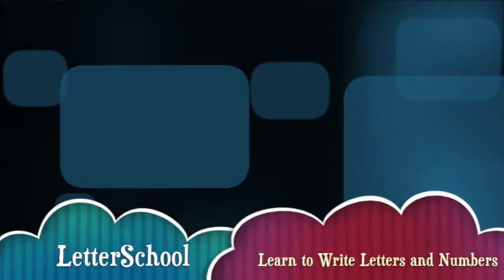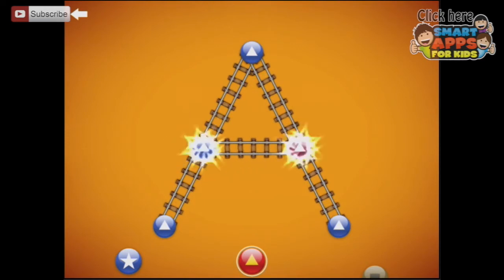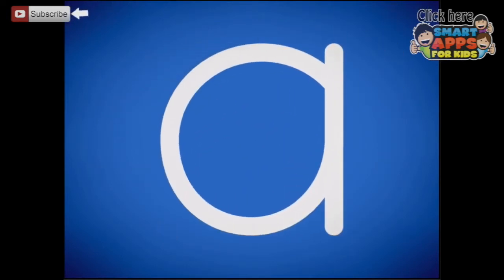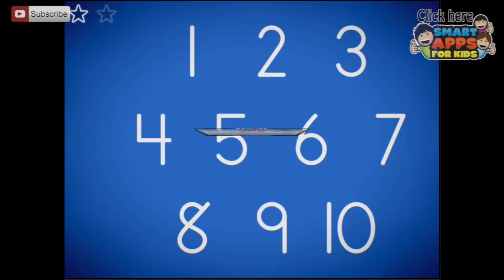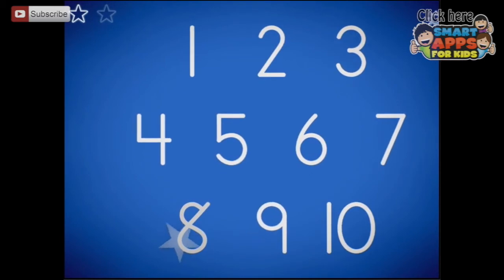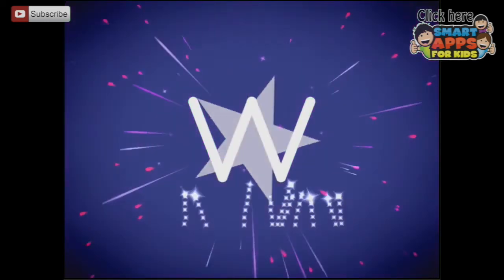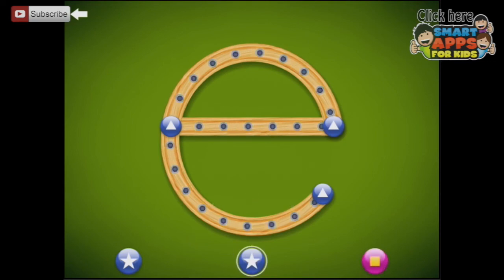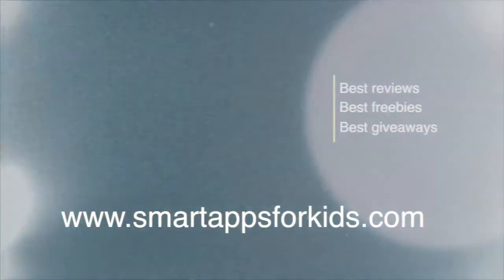LetterSchool Part 1 learn to write letters and numbers Best iPad app demo for kids Ellie